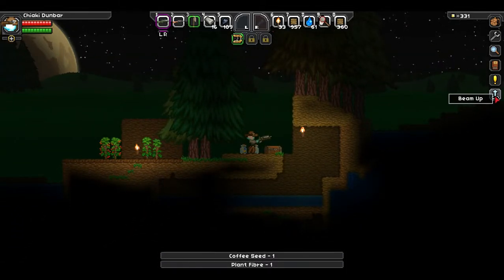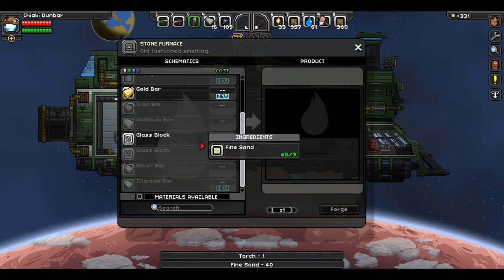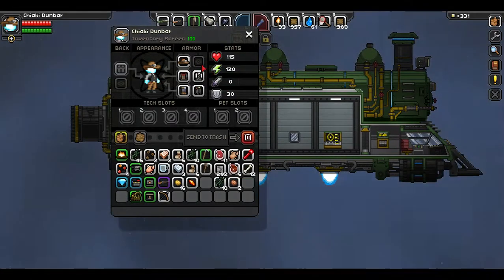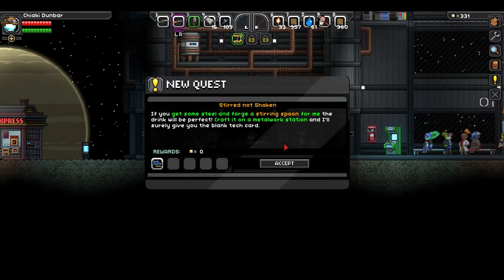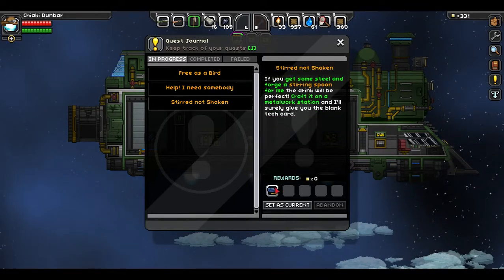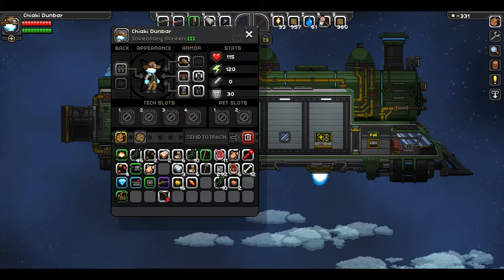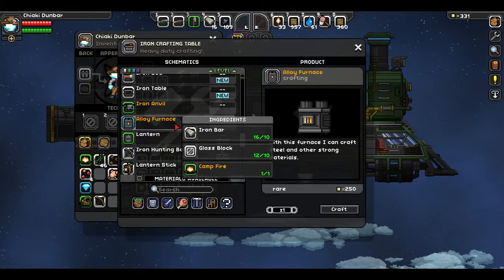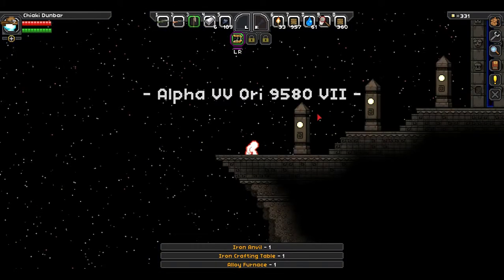Let's Play Starbound: Ep 12 Coffee Cups & Alloy Furnace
Recorded: 2/2/2015. Gïrth goes ballz deep into Starbound where he makes coffee cups and an alloy furnace